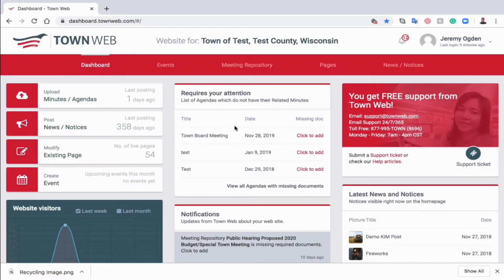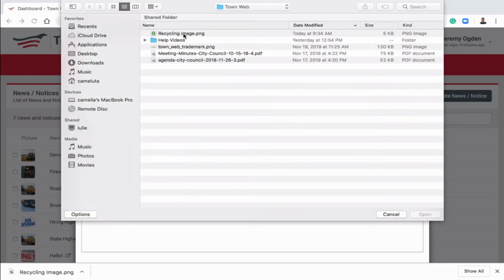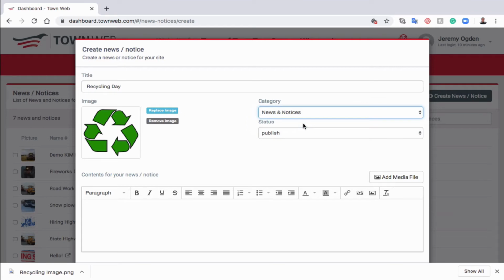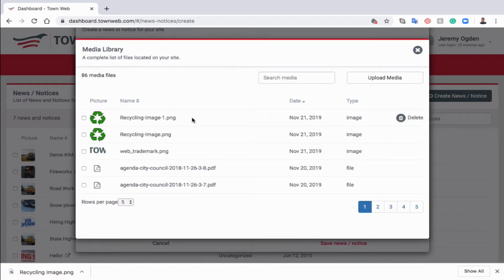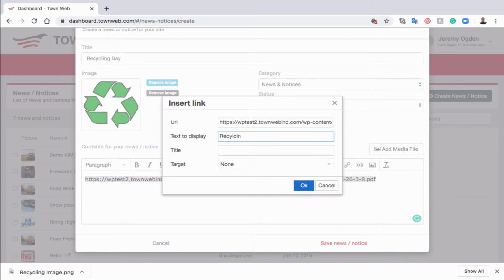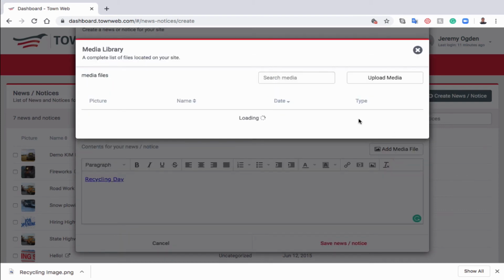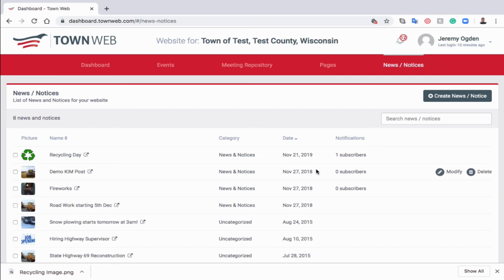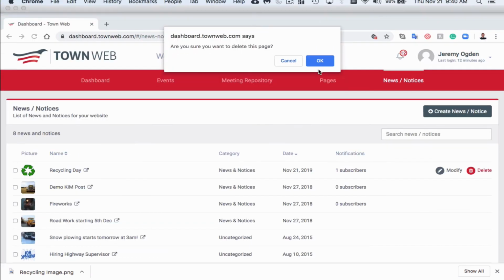How To Create News/Notice Posts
This video covers the basics of creating news/notice items in the dashboard of your Town Web Design hosted website.

About Town Web Design LLC: Dustin Overbeck founded Town Web in 2007 to help clerks post agendas and meeting minutes to their websites. Town Web designs municipal websites, specializing for local clerks and communities. In addition to website design, Town Web offers municipal website hosting and maintenance packages, including 24/7 customer service, fixed pricing for easy budgeting, and free website redesign every three years.